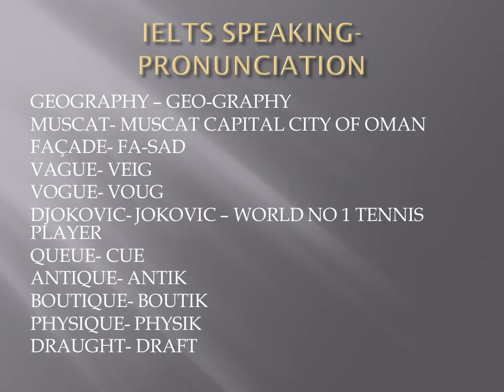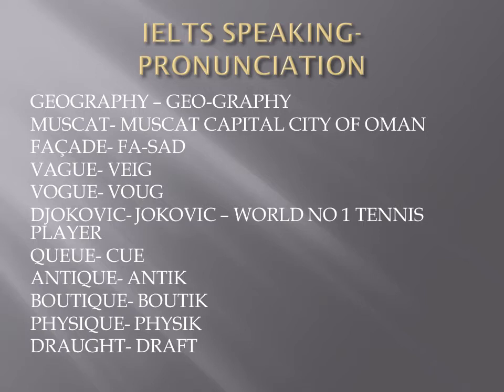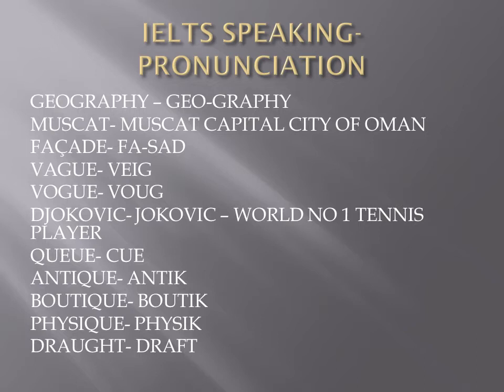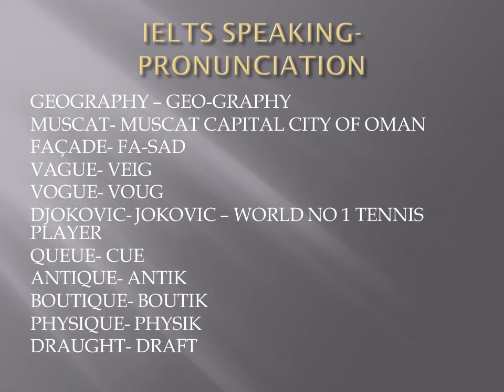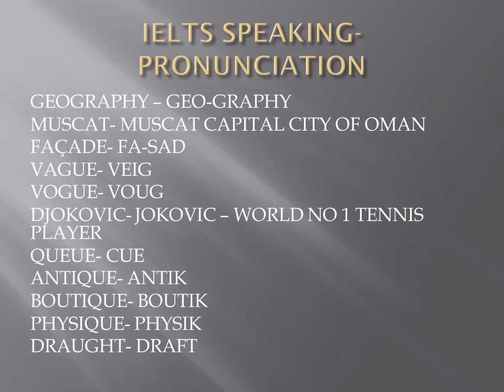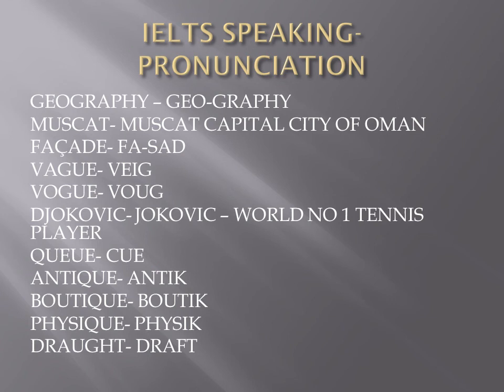IELTS SPEAKING - PRONUNCIATION